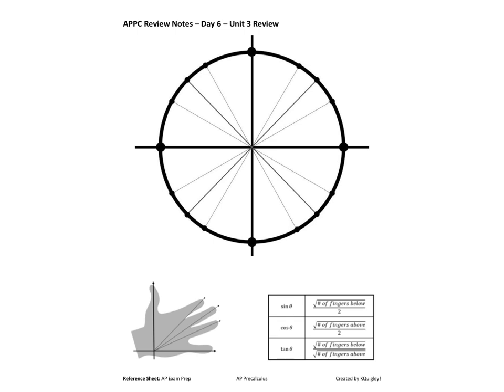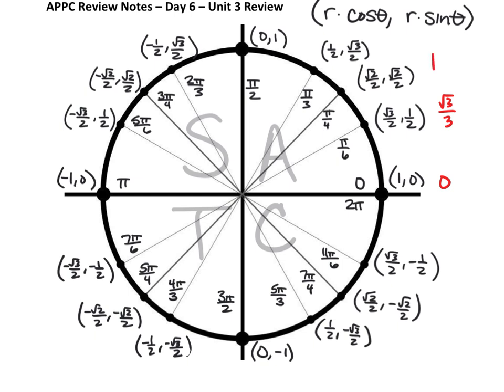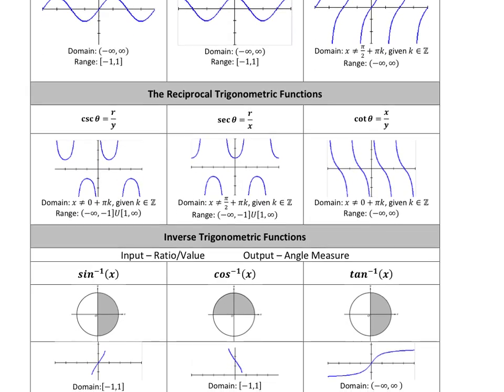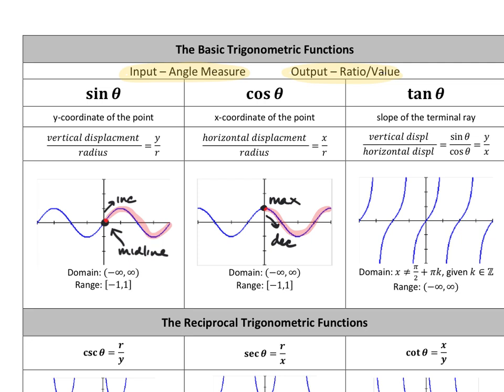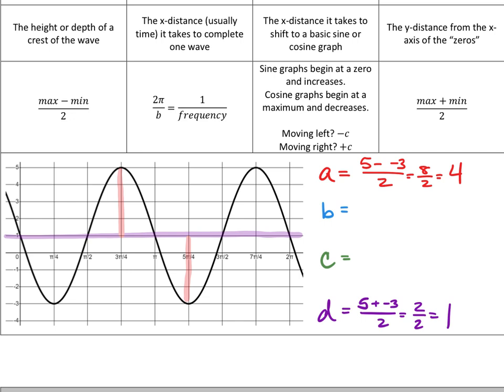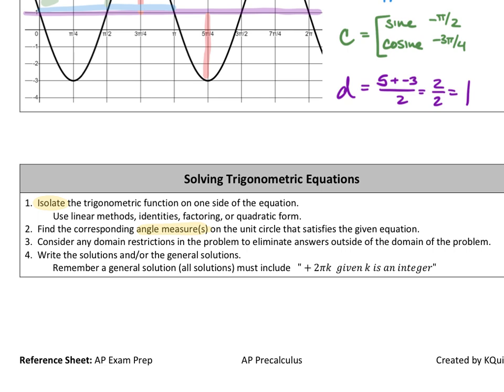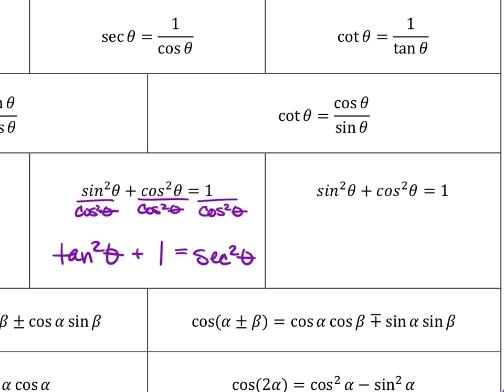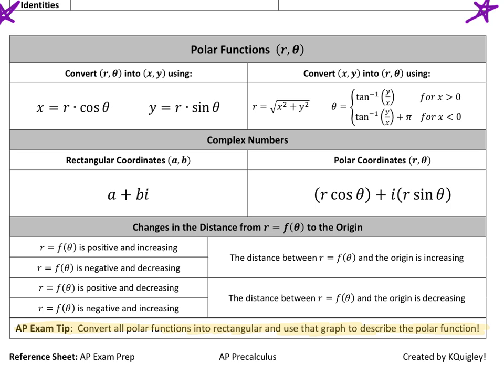APPC Unit 3 Review